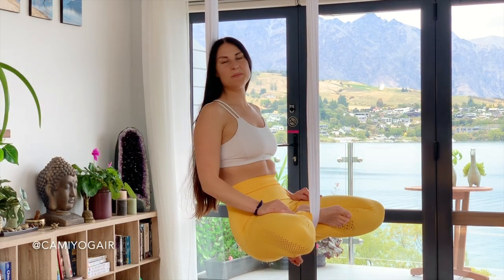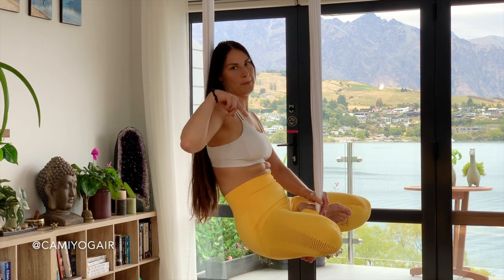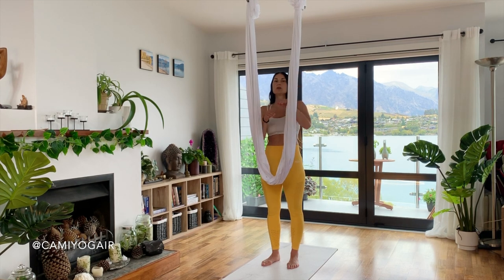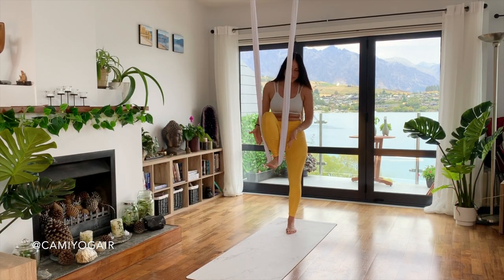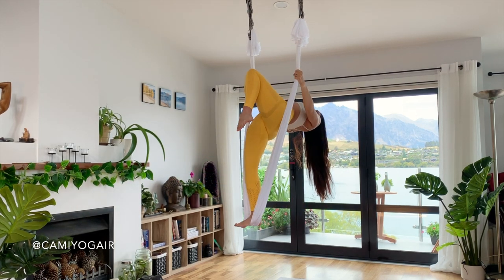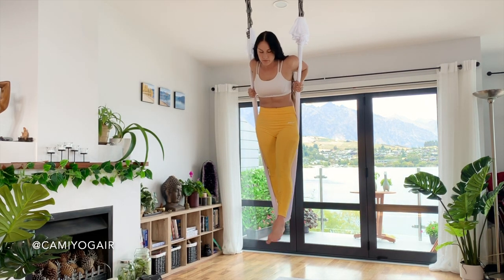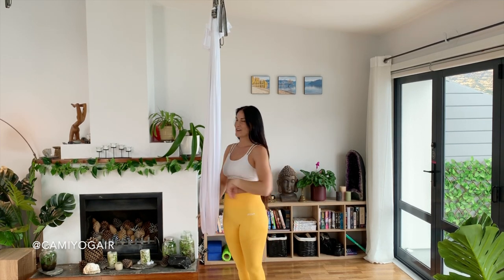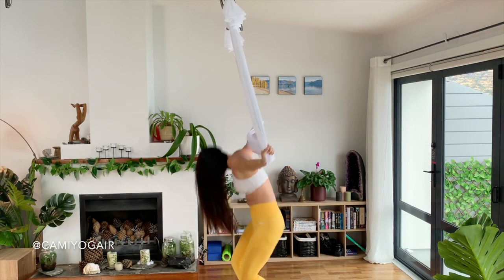5 min Aerial Yoga Lesson - Dolphin - Split - Flip Tutorial | Flips & Tricks Class | CamiyogAIR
In this aerial yoga flips & ticks series we will learn Dolphin pose to Split and Flip. All of those poses are good for opening the chest and shoulders, improving back flexibility and strengthening arm as well as leg muscles 🤸🧘‍♀️ This aerial yoga class is suitable for beginner and intermediate or even advanced aerial yoga practitioners.

Song: Island MBB